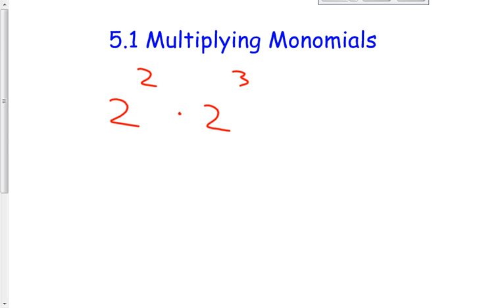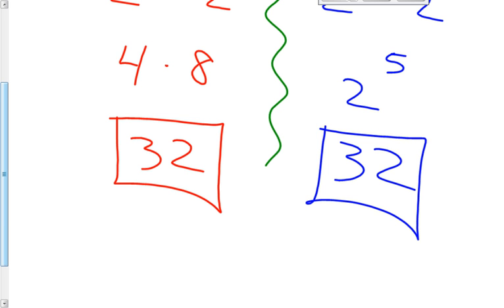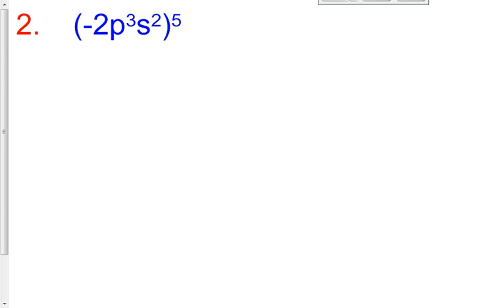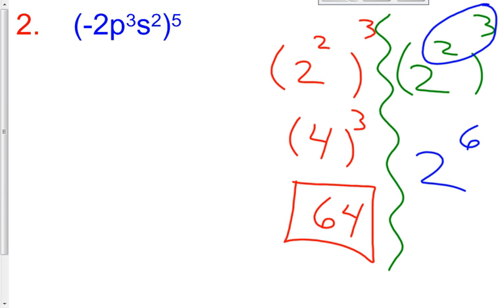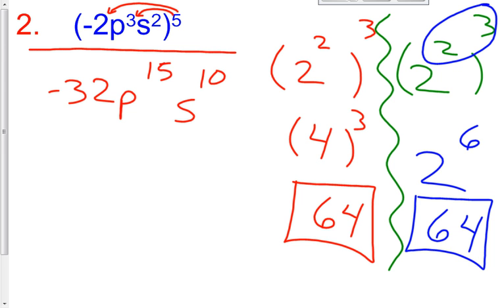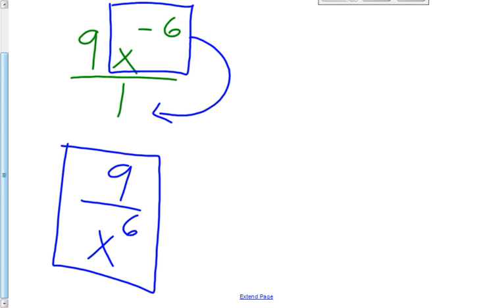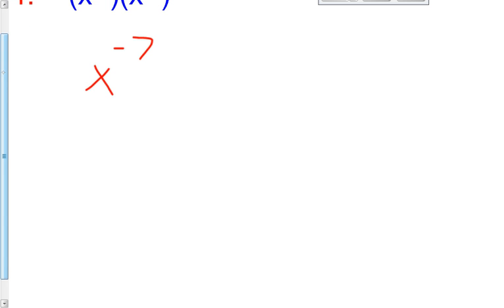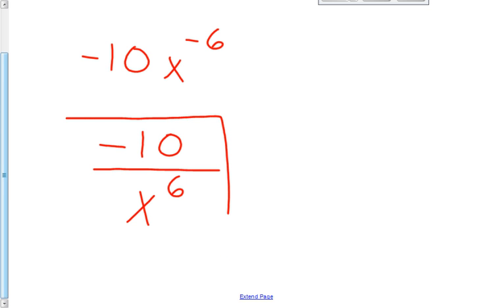5 1 A Multiplying Monomials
This video explains how to multiply monomials together.